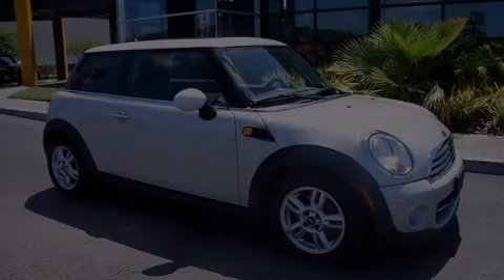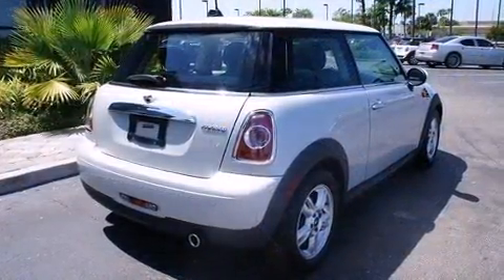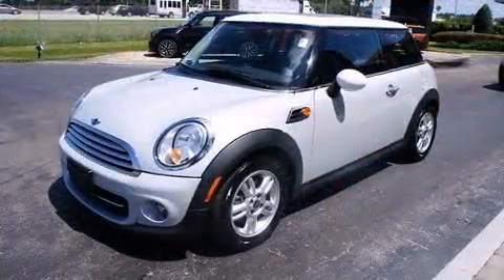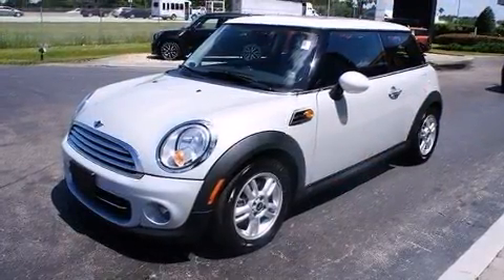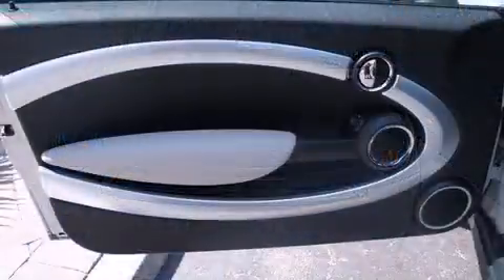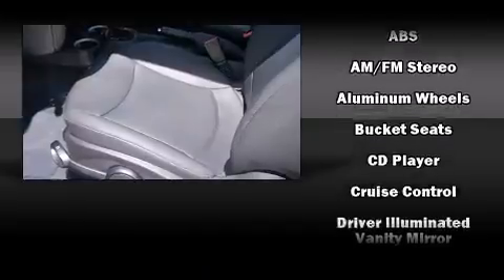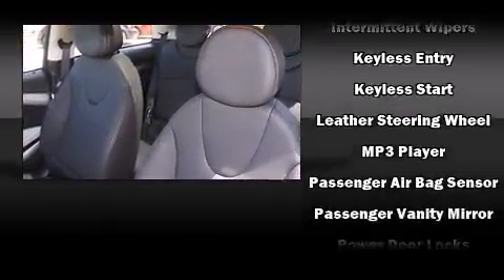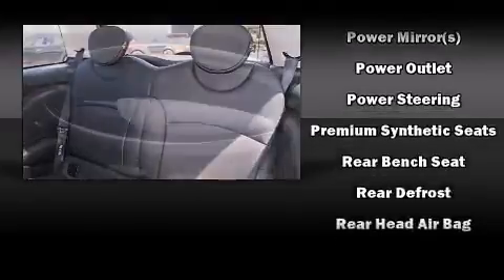2011 MINI Cooper Hardtop H in Orlando, FL 32810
Orlando MINI
350 South Lake Destiny Dr.

Climb inside the 2011 MINI Cooper. With less than 30,000 miles on the odometer, you can be confident that this pre-owned vehicle will provide you reliable transportation. Smooth gearshifts are achieved thanks to the efficient 4 cylinder engine, providing a spirited, yet composed ride and drive. Top features include front bucket seats, delay-off headlights, variably intermittent wipers, a trip computer, power door mirrors, power windows, remote keyless entry, and 1-touch window functionality. Storage solutions are integrated throughout the interior, demonstrating thoughtful attention to detail. Passenger security is always assured thanks to various safety features, such as: dual front impact airbags, front SIDE impact airbags, traction control, brake assist, ignition disabling, and 4 wheel disc brakes with ABS. Electronic stability control ensures solid grip atop the road surface, no matter how challenging the driving conditions. We pride ourselves in consistently exceeding our customer's expectations. Stop by our dealership or give us a call for more information.